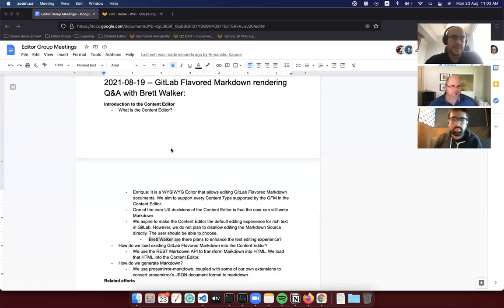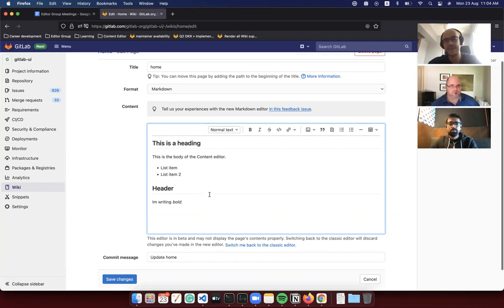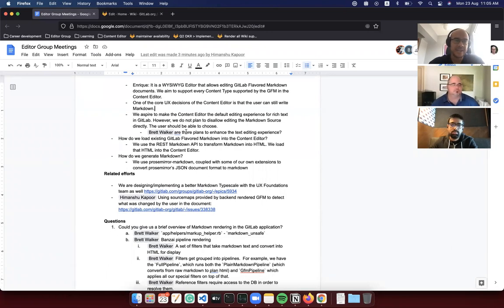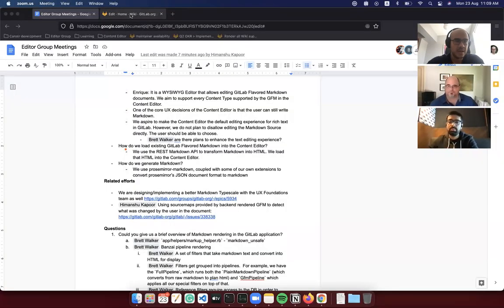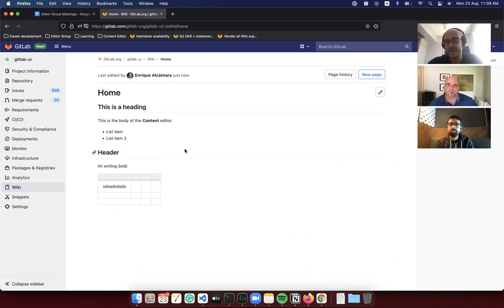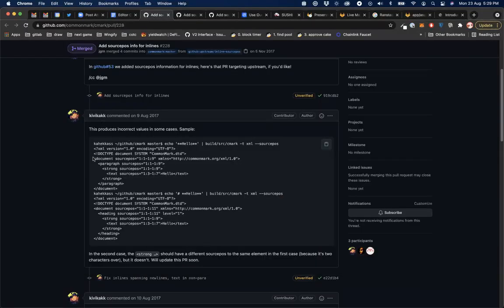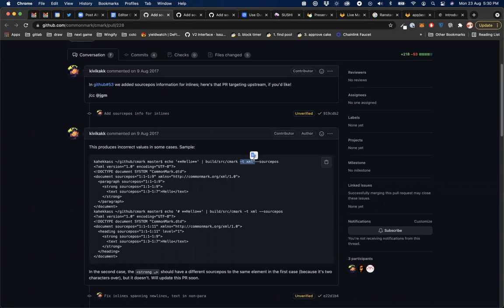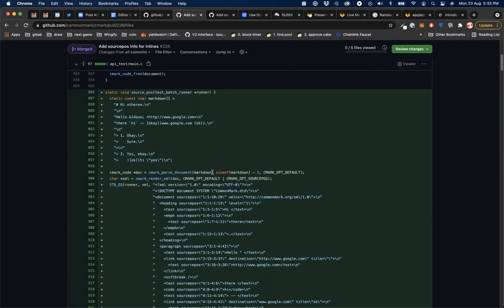GitLab Flavored Markdown and Content Editor Q&A with Brett Walker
In this call, we meet with Brett Walker, Senior Backend Engineer in Plan: Project Management to talk about the following topics:

- A brief introduction to the Content Editor.
- How GFM is rendered in the backend and what are the current challenges.
- Updating our commonmarker dependencies to provide inline source maps in the Markdown API.
- Rendering GFM in the client